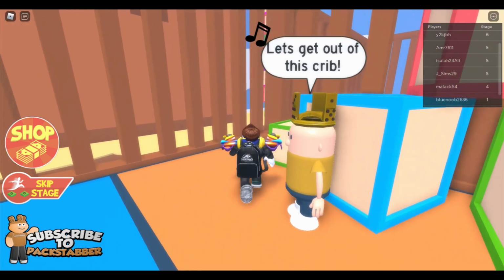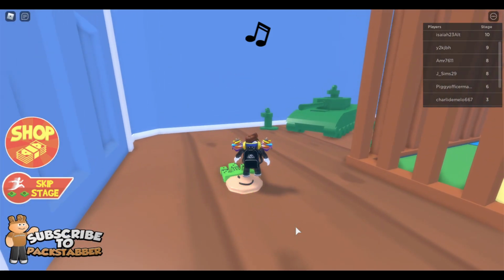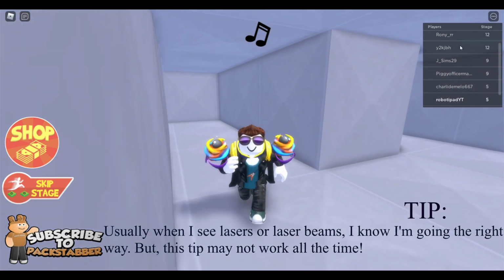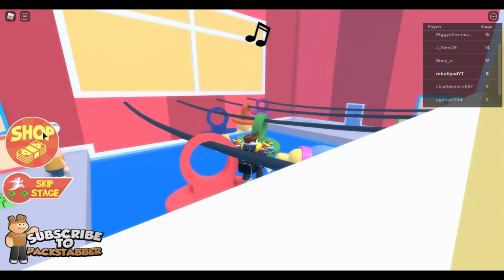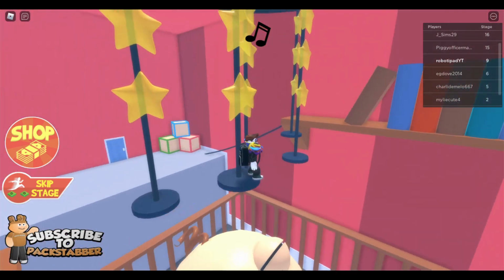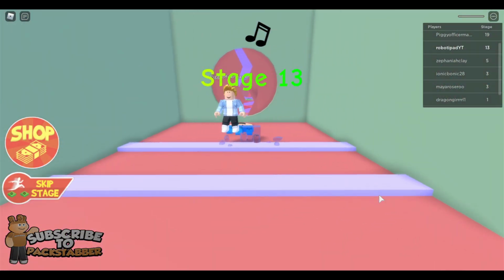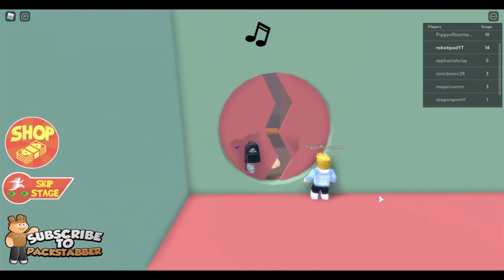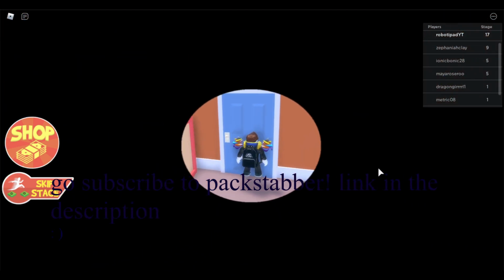Playing the Daycare Obby By Packstabber!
Hey guys, it's Robotipad Gaming! Today, we are going to play some Daycare Obby by Packstabber!